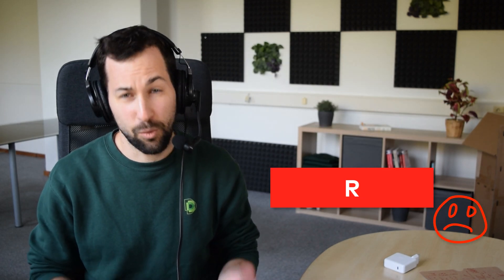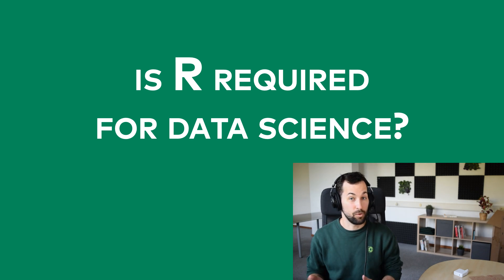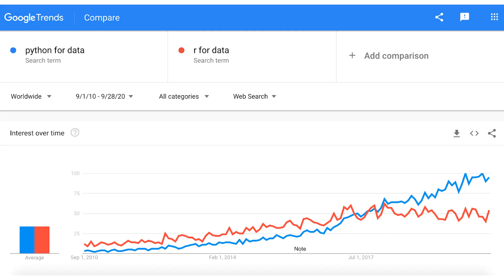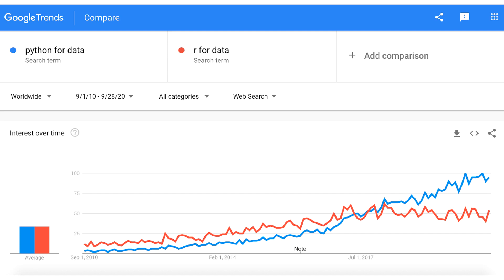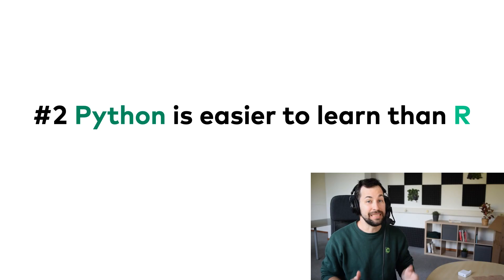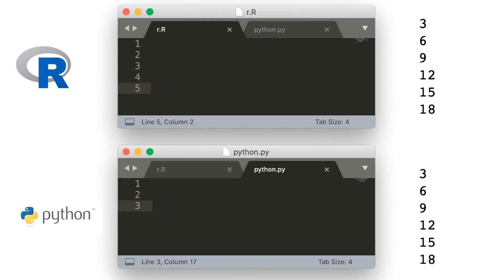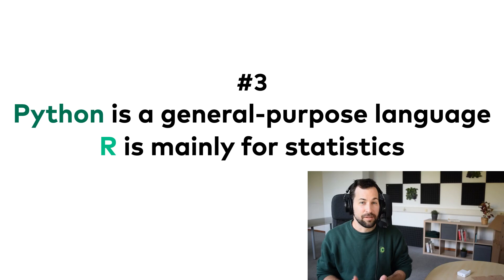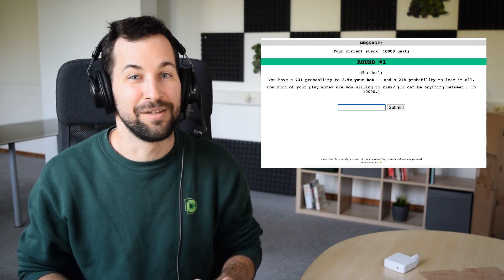Is R required for Data Science or Machine Learning? (my opinion on the R vs. Python topic)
There are three popular languages for data scientists: SQL, Python and R.
I create a lot of tutorials about SQL and Python on my blog… But I never talk about R. So the question provides itself:
Is R required for data science?

00:00 Intro
00:40 Python vs. R
01:50 Python is more popular than R
03:32 Python is easier to learn than R
04:35 Python is a general-purpose language — R is mainly for statistics
05:48 Disclaimer: R is a great language
06:21 Conclusion